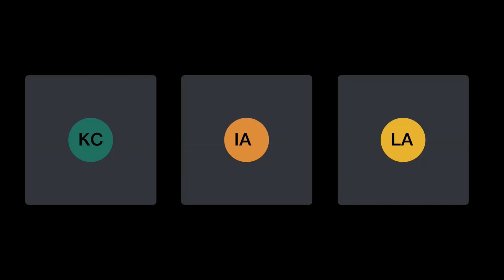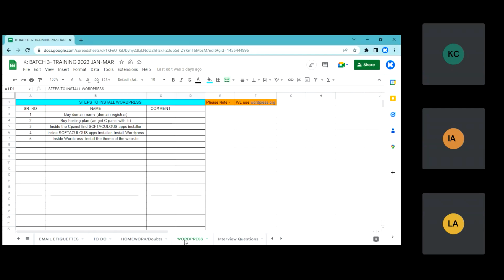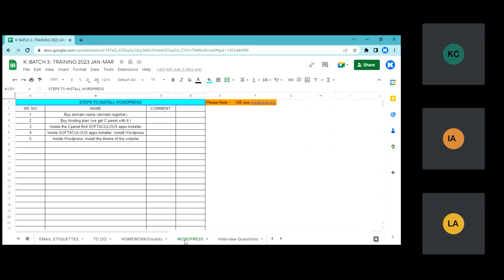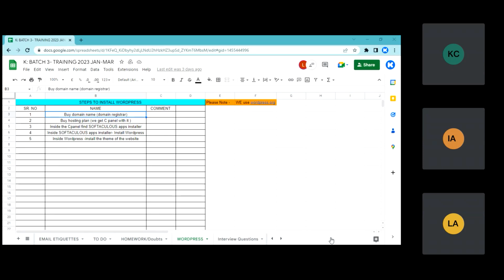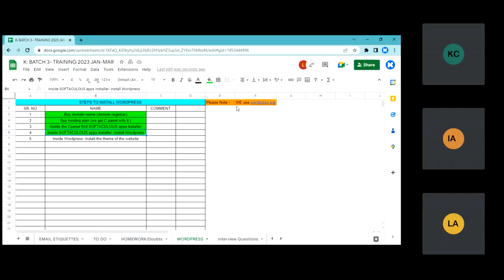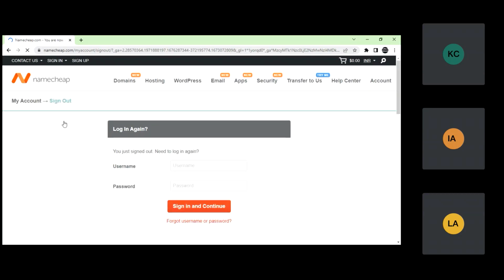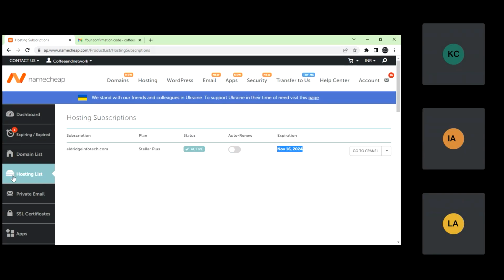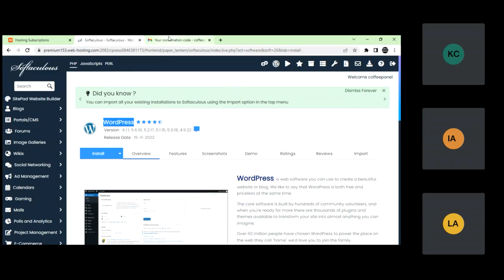Complete Digital Marketing Course | Launch Your Career in the Digital World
Our Advanced Digital Marketing Course is for anyone who wants to start a great digital career in 2023

We teach the most relevant skills so you can learn and become a part of the industry faster and start your career sooner.
Learn Search Engine Optimization, email marketing as well as Ads Management along with Web Development (WordPress).
We'll start with the basics of Digital Marketing and move onto the latest in search engine optimization. From PPC to email marketing to UI/UX with our Digital Marketing Course you will learn to master all the skills needed to start a career now & land your dream job or start your own online business.

All the modules have been designed to train and educate students on latest technologies that are being used by the industry experts.

This advanced course of Digital Marketing is based on the very latest edition of Google and Facebook training guidelines.

1. Google Analytics
(Analysis, dashboarding and decision making)
2. Search Engine Optimization (SEO)
3. Latest Google Algorithm update
4. Website Structure & design
5. WordPress installation & cPanel
6. LinkedIn Profile &  Ads
7. Facebook Ads
8. YouTube Ads
9. Instagram Ads
10. Google Ads
11. Content Strategy
12. Content Management
(Creation, Digital Asset Management) and many more!

KARTYS JUNIOR-
What is coding for kids?
Coding for kids (Basic)
Coding for Games
Programming for kids- learn while playing games
Coding for kids online free masterclass